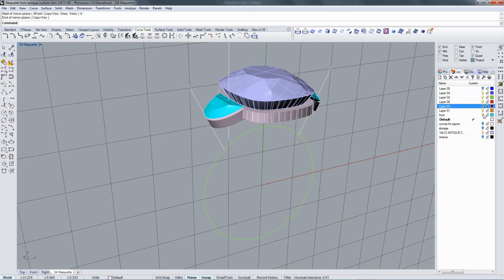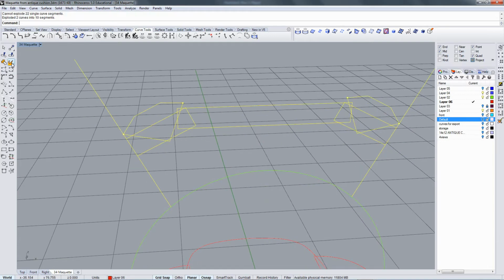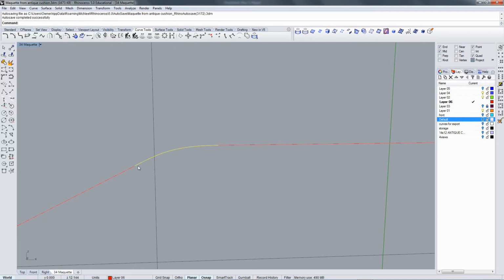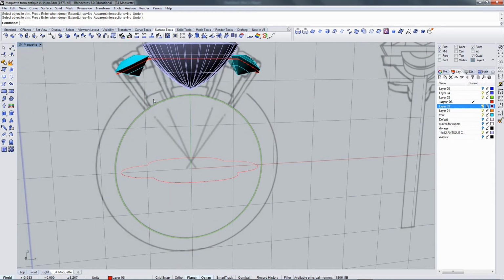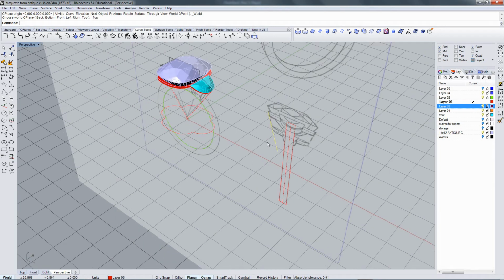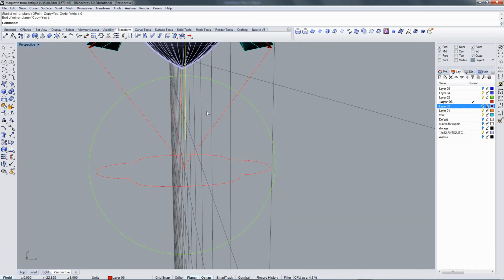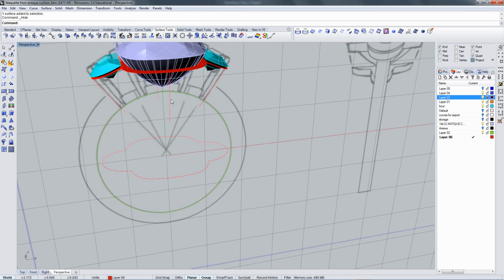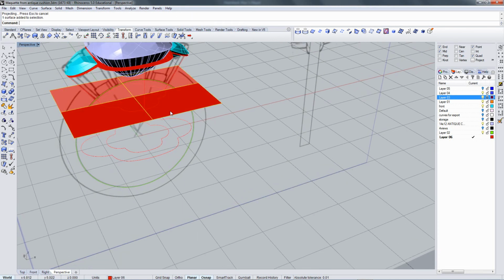three stone maquette rev, vid 2